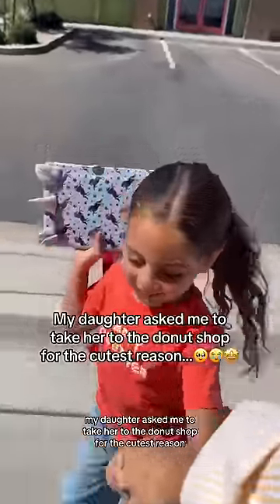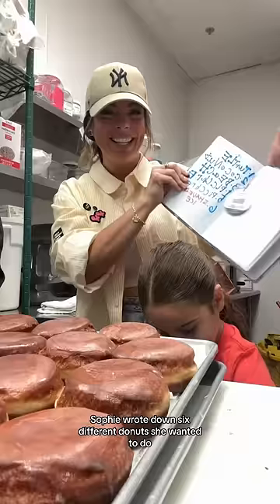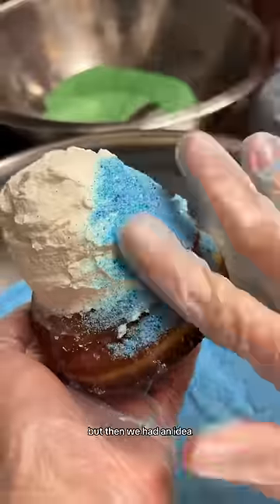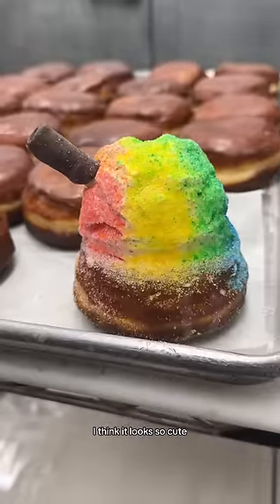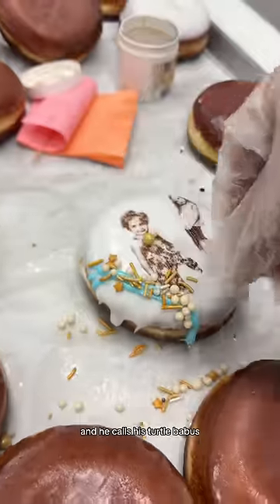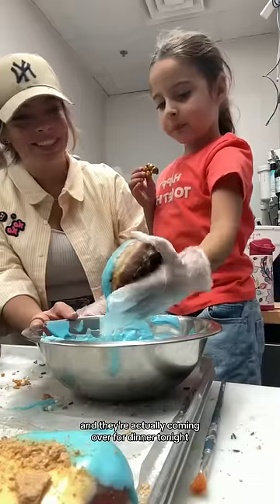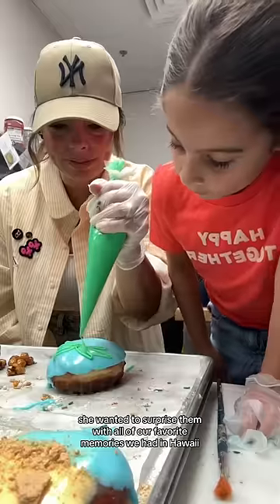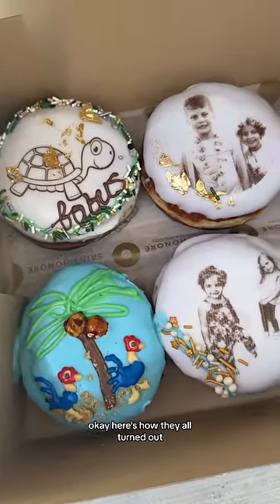The chickens 😂🥹 Which one is your fave?! 🤩